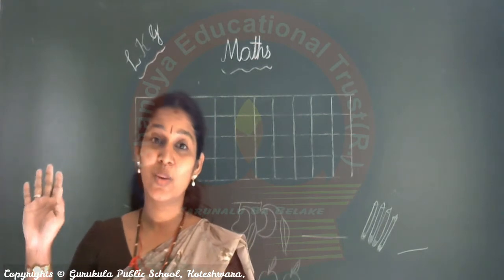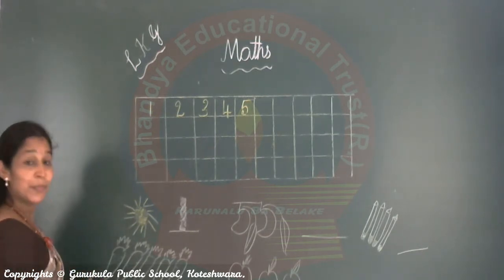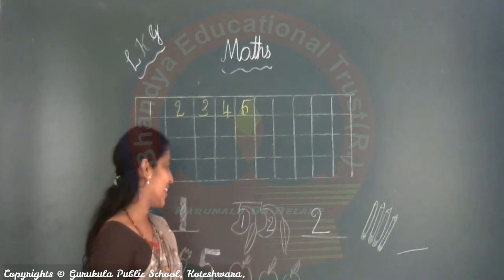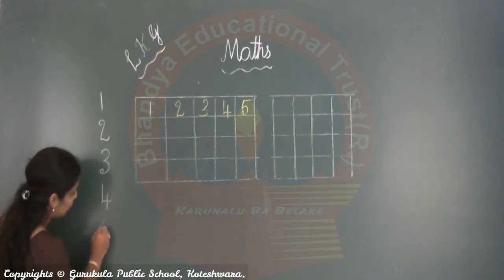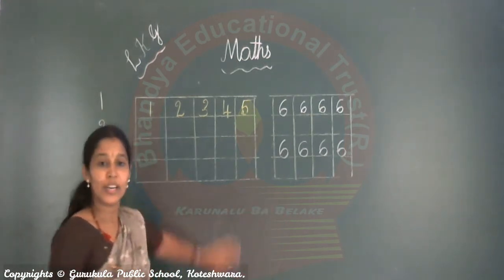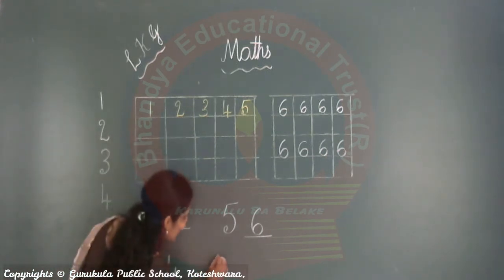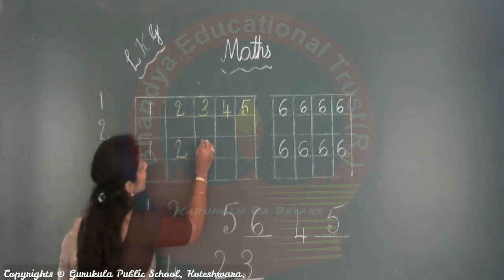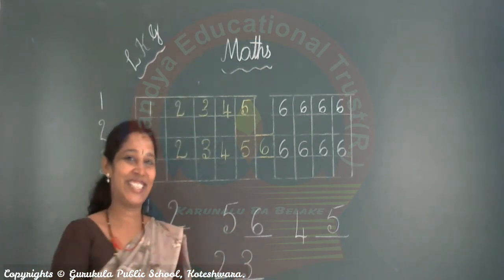Kindergarten LKG - Mathematics #06